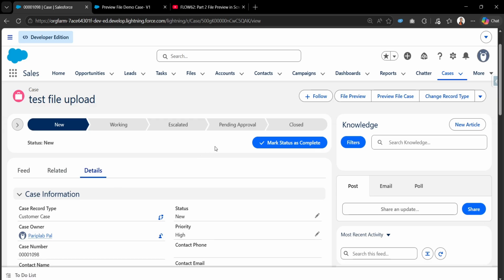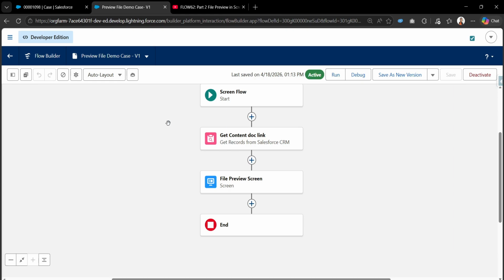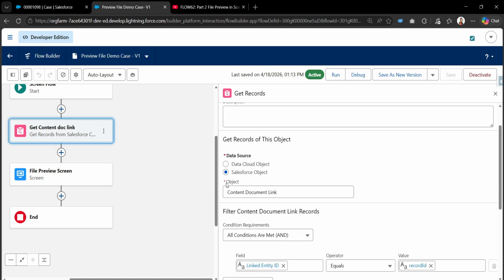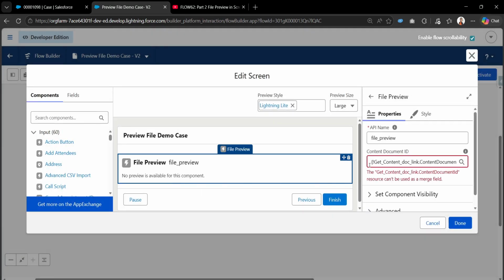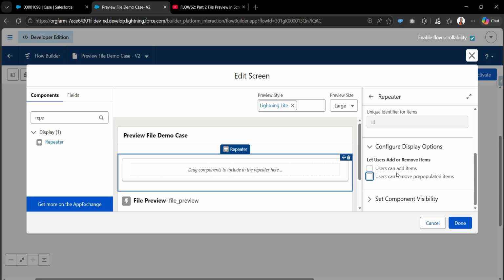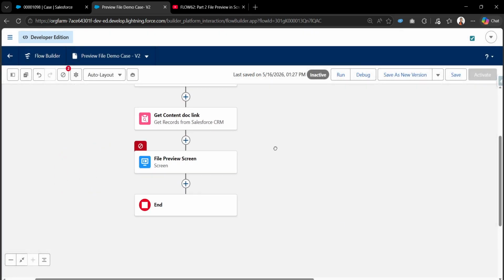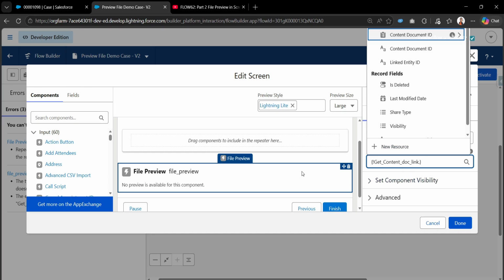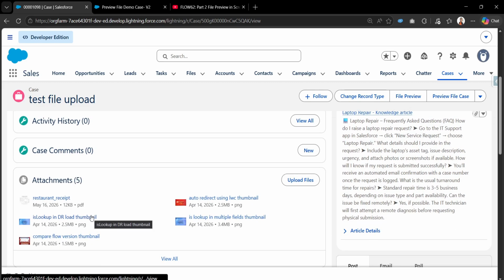FLOW 65: Part 3 Preview Multiple Files in Single Screen in Screen Flow 🔥|| File Preview + Repeater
In Part 3 of this series, you’ll learn how to display multiple file previews simultaneously inside a Salesforce Screen Flow using the new native File Preview component introduced in Summer ’26.

Since the standard File Preview component supports only one Content Document ID at a time, we’ll use a Repeater component to dynamically render multiple file previews from a collection.

TIMESTAMPS:
00:00 – Introduction
00:40 – Part 3 Overview
02:10 – Store ContentDocumentIds Collection
04:10 – Configure Repeater
05:20 – Add File Preview Inside Repeater
08:20 – Full Demo